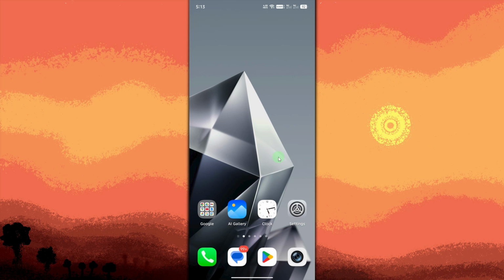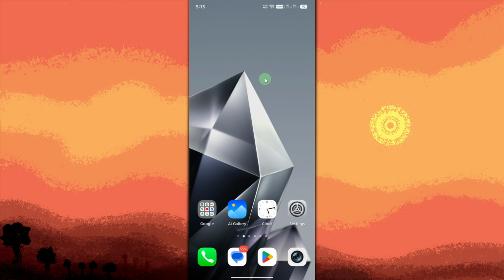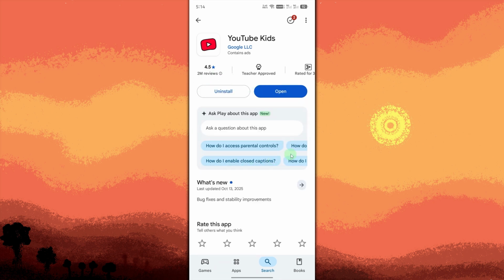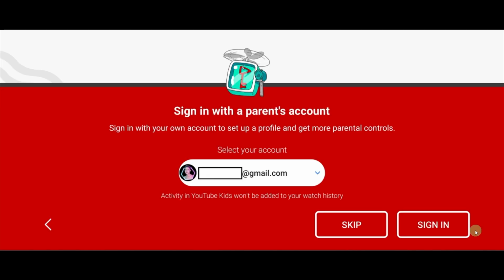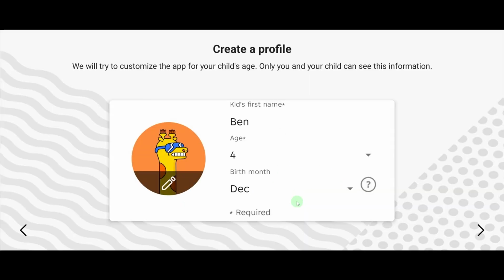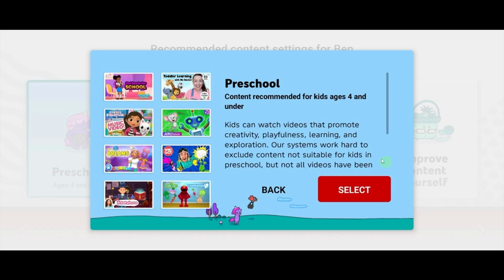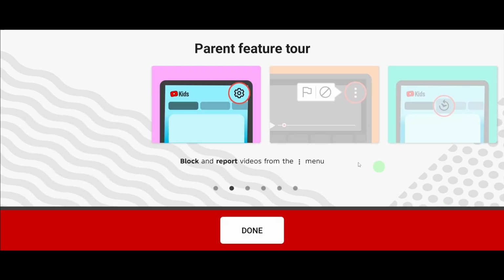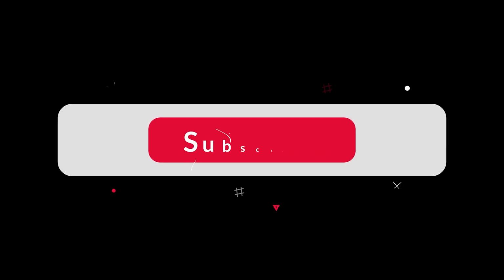How To Make YouTube Kids Account (Step-by-Step Walkthrough)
This guide will explain how to make YouTube kids account. Follow this walkthrough to create a YT account for a child to use.